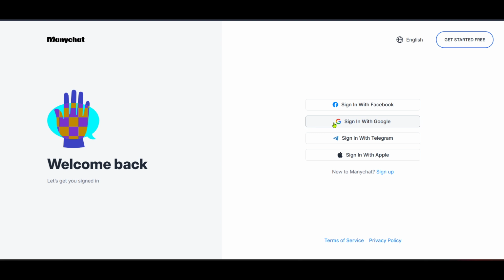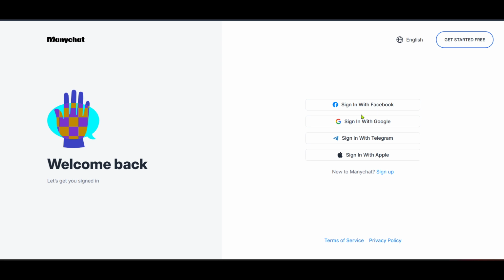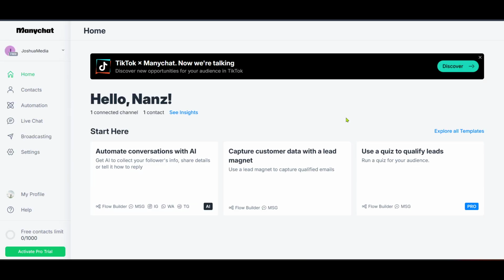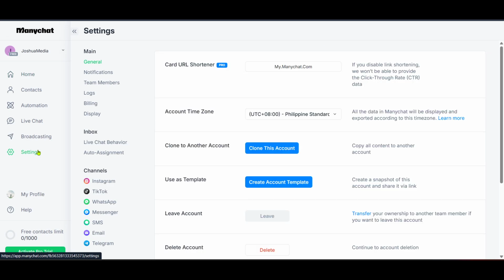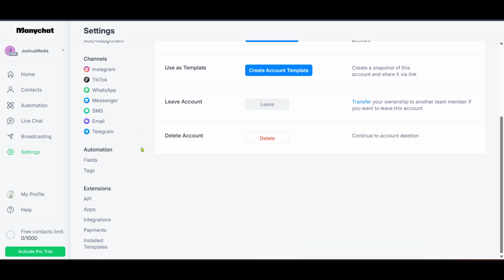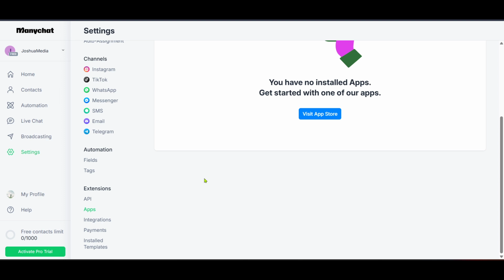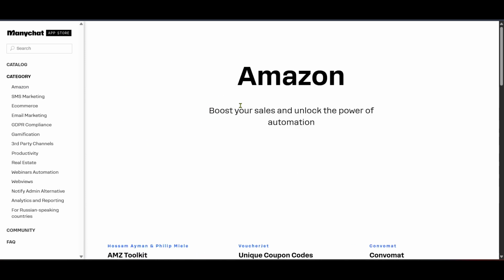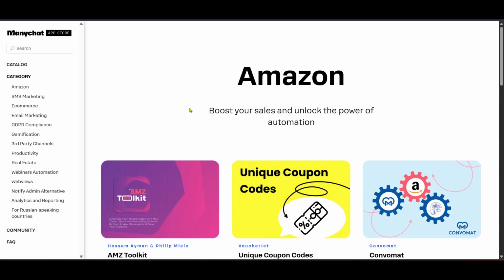How To Use Manychat App (Full 2025 Guide)